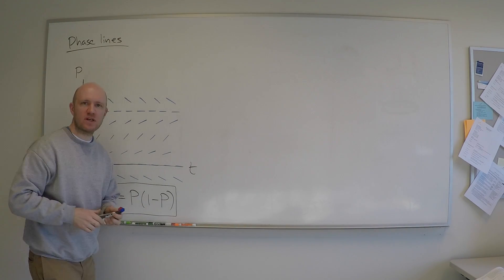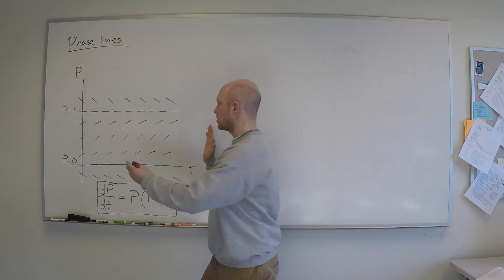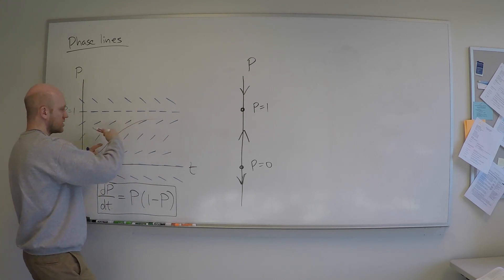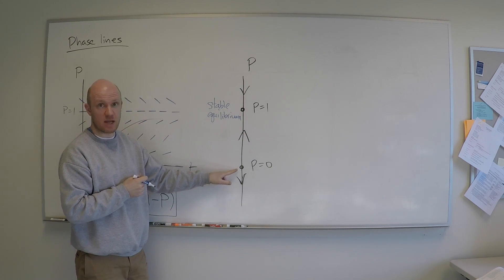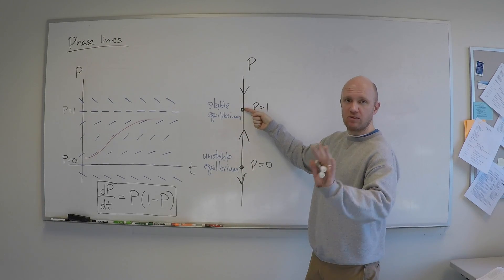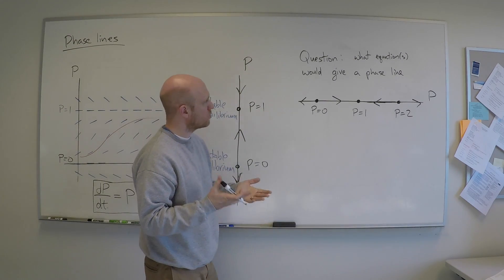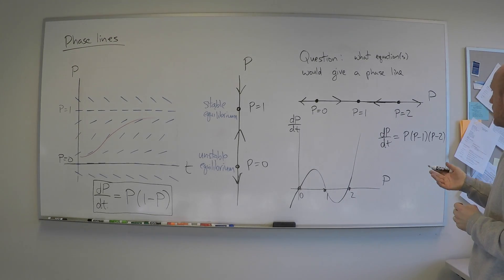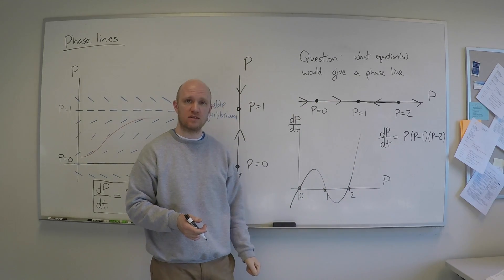ODE | Phase lines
Introduction to the idea of a phase line.  We construct a phase line for a logistic equation, starting with the slope field.  Then we construct an equation for a given phase line.